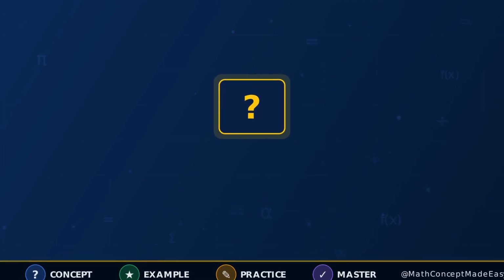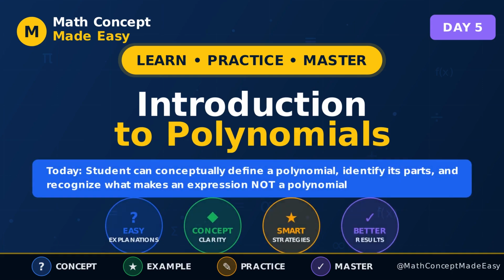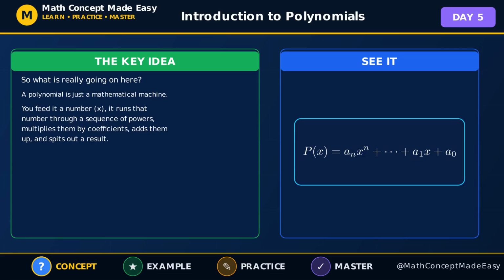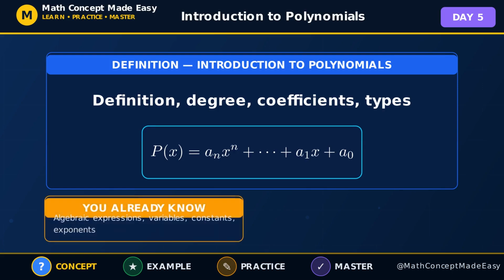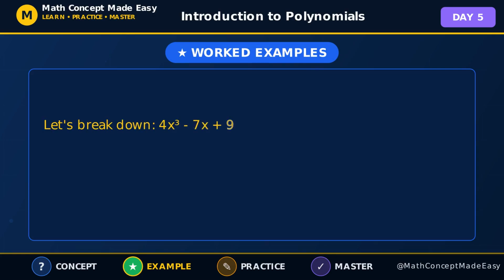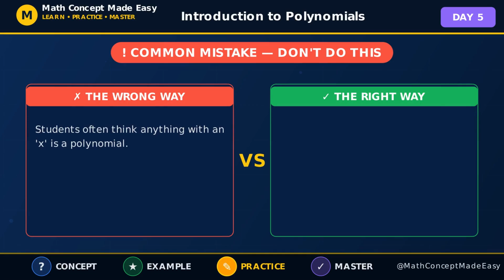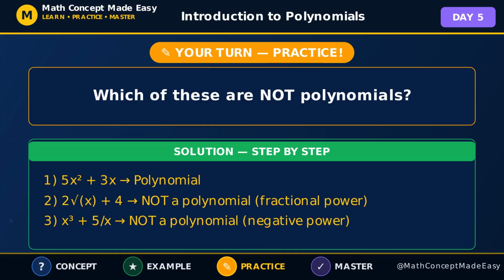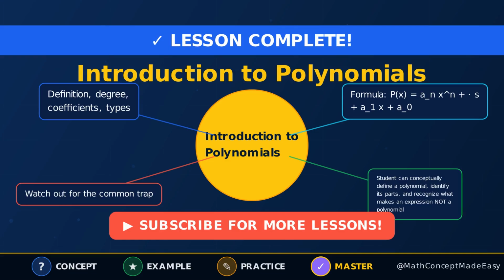Polynomials Introduction — What is a Polynomial? | Grade 9 Math Full Lesson | Day 5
Day 5 — Introduction to Polynomials: Definition, degree, coefficients, types

🎯 What you will learn: Student can conceptually define a polynomial, identify its parts, and recognize what makes an expression NOT a polynomial
📖 Prerequisite: Algebraic expressions, variables, constants, exponents
🧮 Key idea (spoken): P of x equals a series of terms where every exponent is a positive whole number

A polynomial is just a mathematical machine. You feed it a number (x), it runs that number through a sequence of powers, multiplies them by coefficients, adds them up, and spits out a result. The rules for building this machine are incredibly strict: no negative powers, no fractional powers. Just clean, whole-number exponents.

⚠️ Common mistake we fix in this lesson: Students often think anything with an 'x' is a polynomial. Show 1/x (which is x^-1) and square root of x (which is x^1/2). Explicitly cross these out in red. Exponents must be non-negative integers.

📚 Track: Algebra → Polynomials → Introduction to Polynomials
🎓 Useful for: GCSE, SAT, ACT, CBSE, IB, General High School